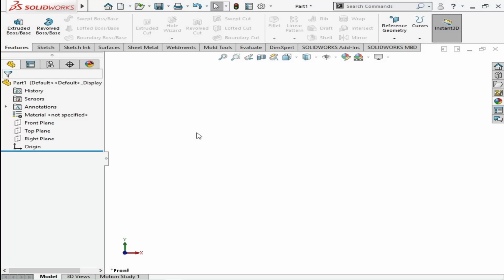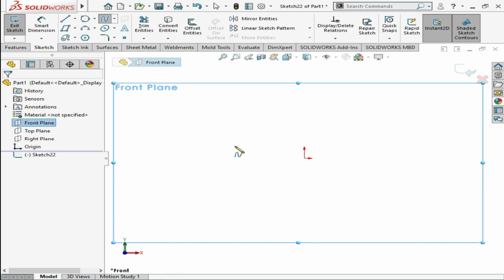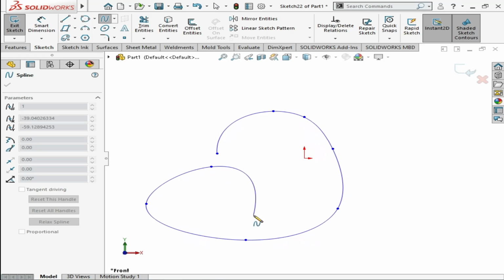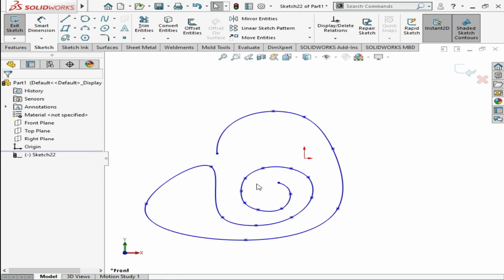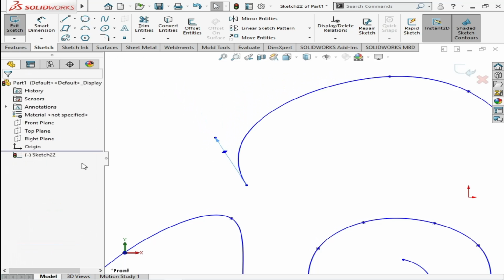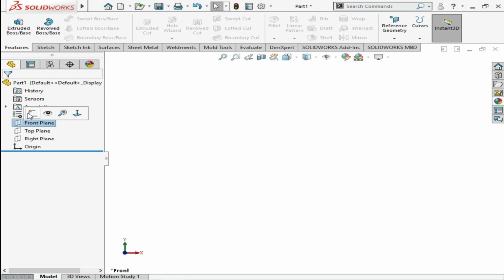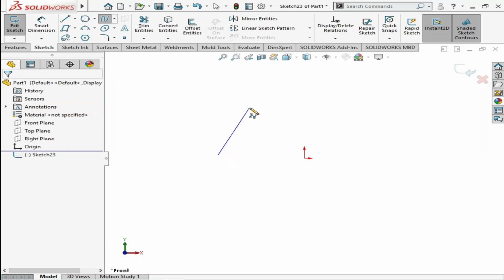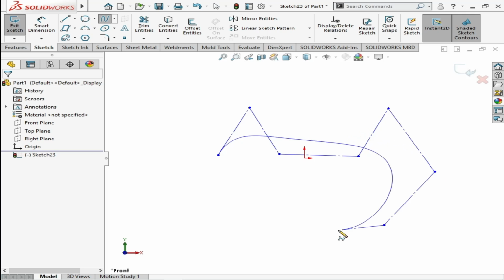how to sketch splines in Solid works by Tutorial Tuber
learn how to sketch splines in Solid works by Tutorial Tuber.
learn using most easiest and precise modeling software like solid works and keyshot on Tutorial Tuber channel.
start learn from solid works basic to advanced level.